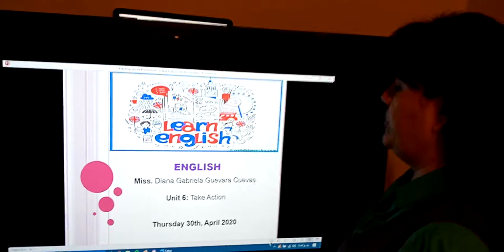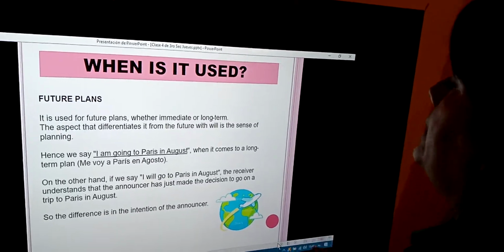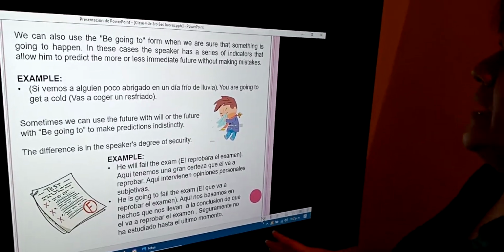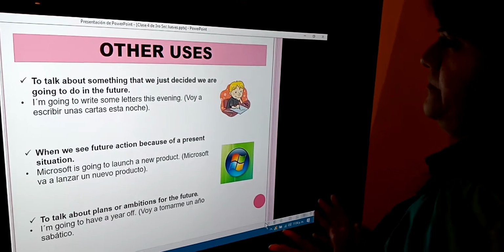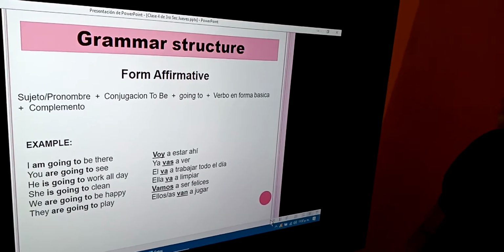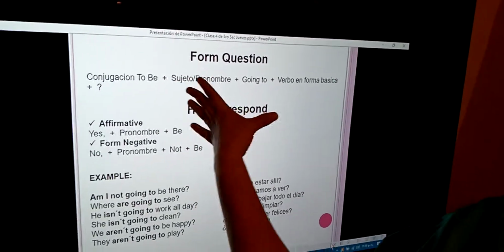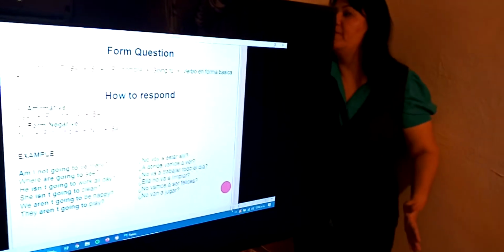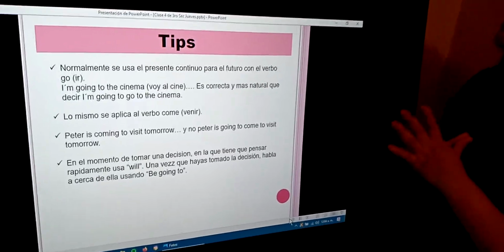20200430 Secundaria Tercero Will, Be going to